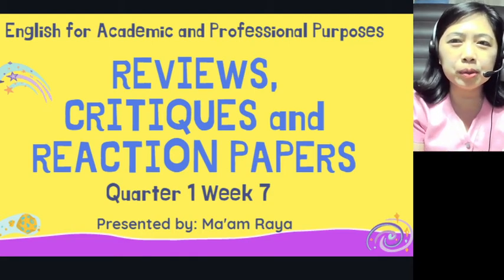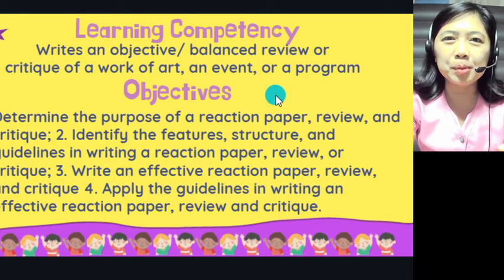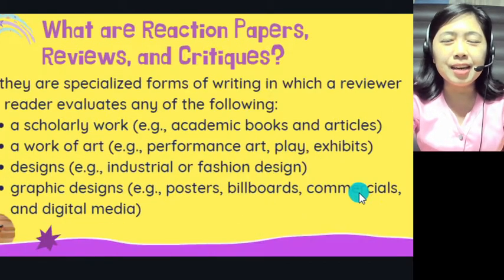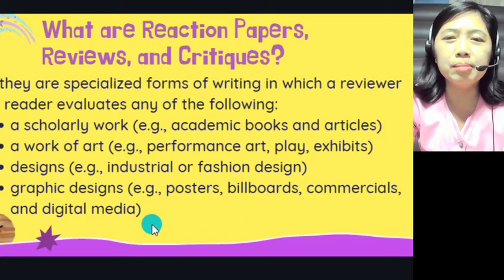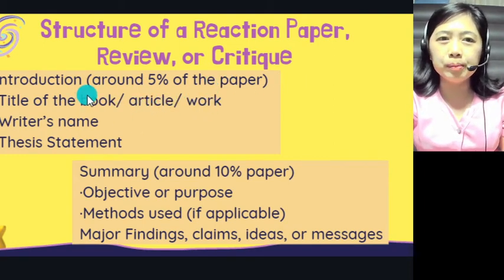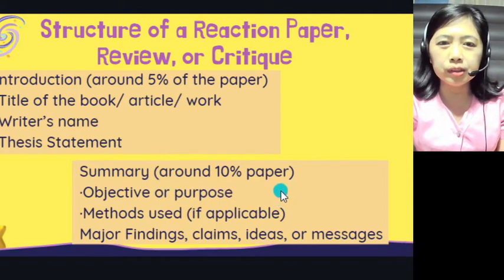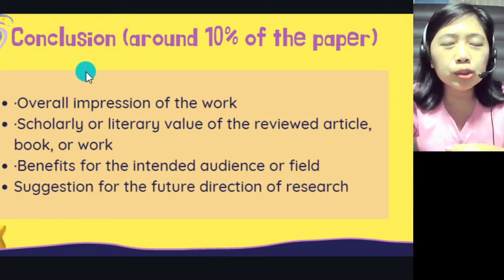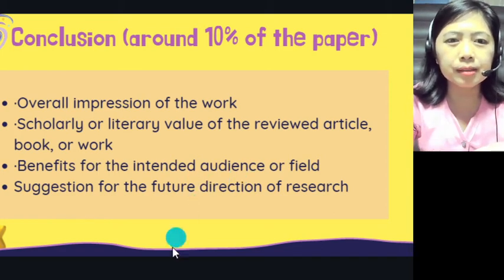REVIEWS, CRITIQUES, AND REACTION PAPERS|ENGLISH FOR ACADEMIC AND PROFESSIONAL PURPOSES|Q1 W7 MODULE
This video lesson serves as a guide in writing various kinds of reaction papers, reviews or critique. This will help as support in learning new knowledge in determining the structure, parts and guidelines in writing reaction papers, reviews and critiques. Moreover, this will hone their writing skills.
Reaction papers, reviews and critiques usually range in length from 250-750 words. They are not simply summaries but are critical assessments, analyses or evaluation of different works. As advanced forms of writing, they involve their skills in critical thinking and recognizing arguments.
Reviewers do not simply rely on mere opinions; rather they use both proofs and logical reasoning to substantiate their comments. They process ideas and theories, revisit and extend ideas in a specific field of study, and present an analytical response to a book or article.